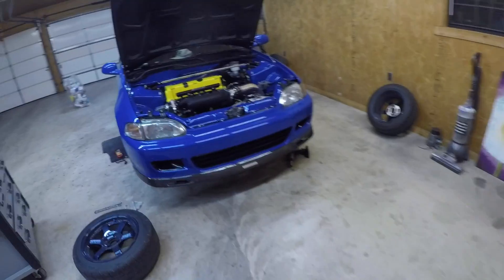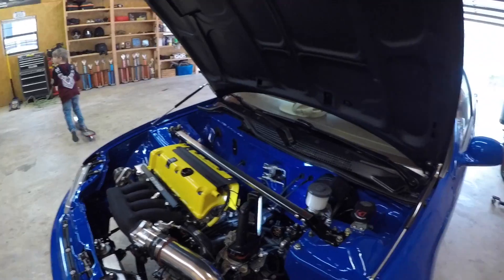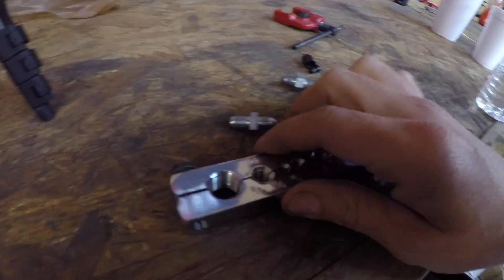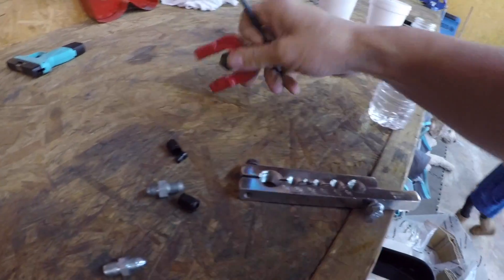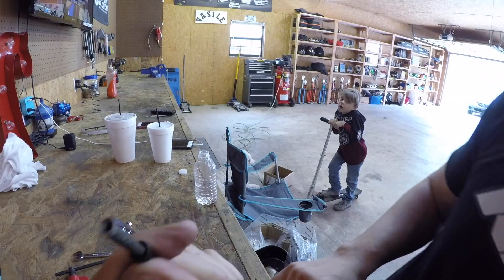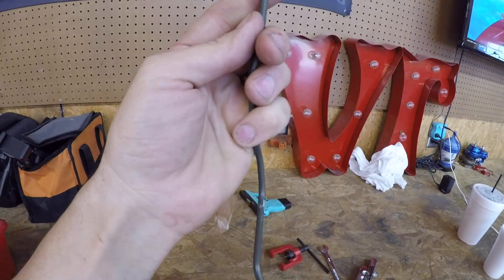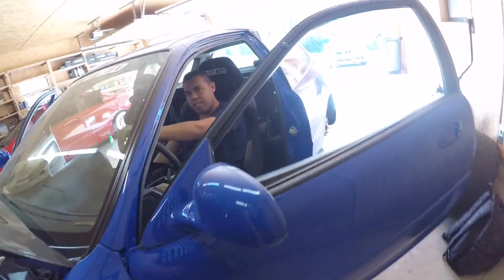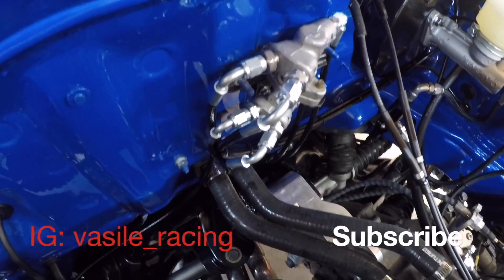How to do a brake tuck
this is a way how to tuck your lines